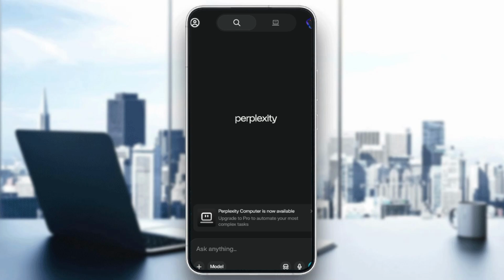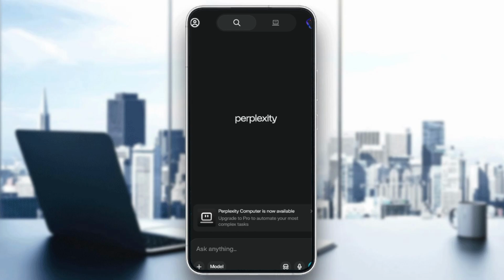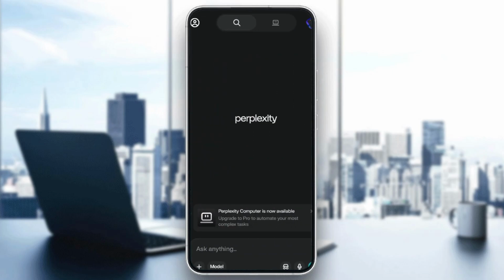How To Fix Subscription Not Recognized On Second Device In Perplexity AI! Tutorial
Today we talk about perplexity pro free,Fix Subscription Not Recognized On Second Device In Perplexity AI,perplexity subscription